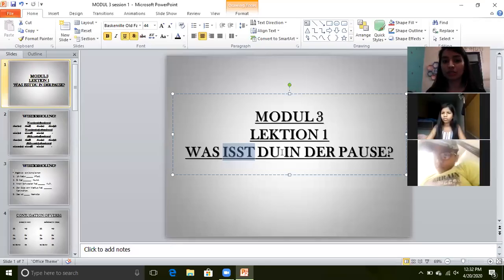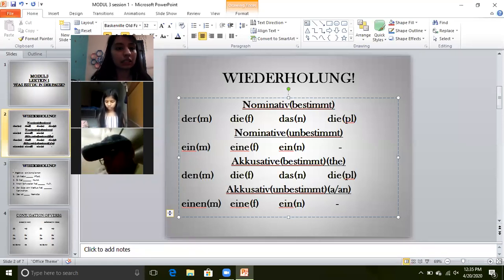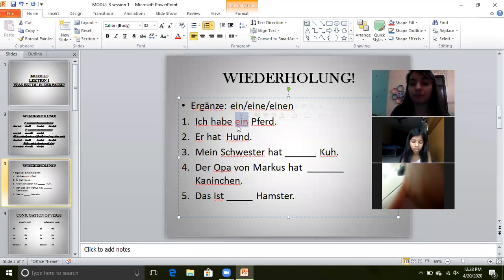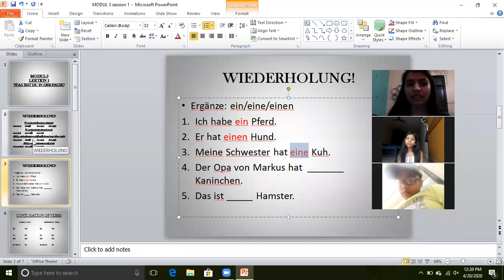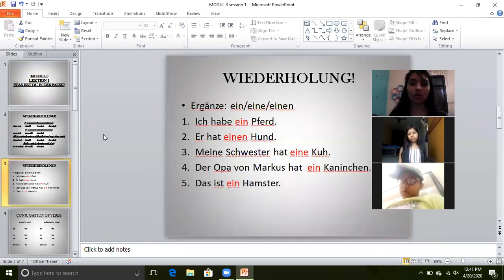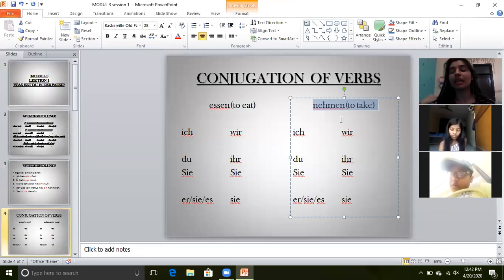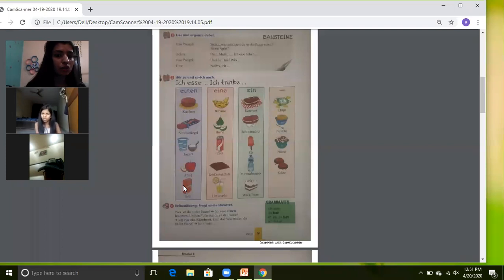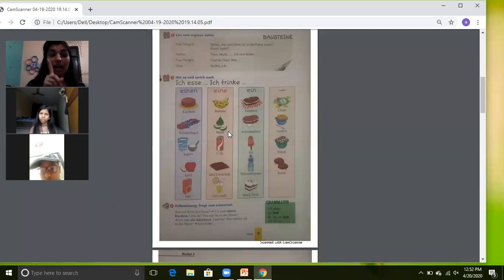GERMAN : CLASS VII : TOPIC : LEKTION 1 : WAS ISSTDU IN DER PAUSE